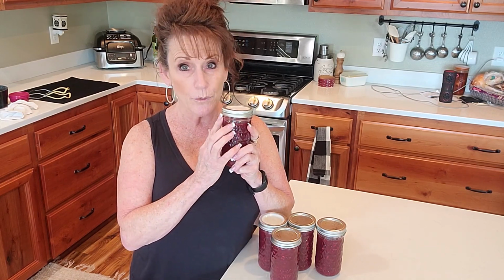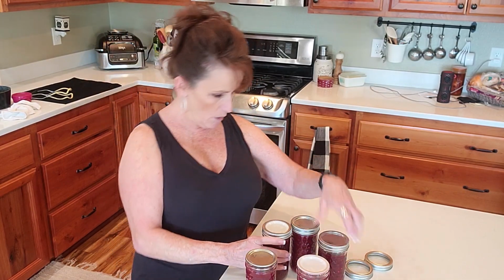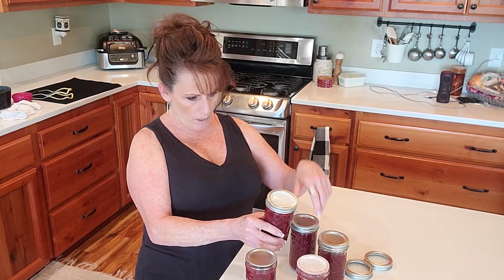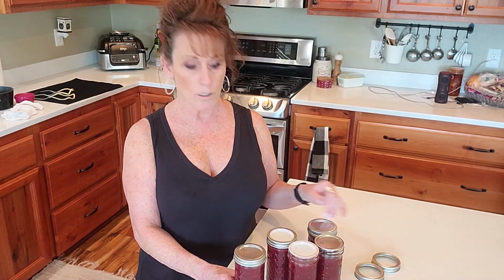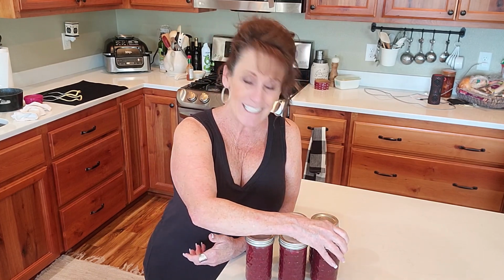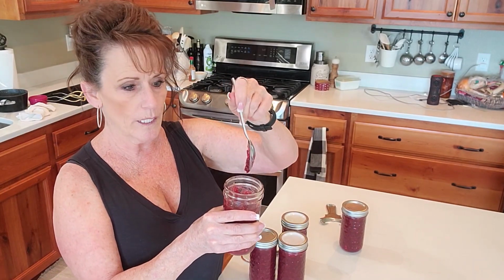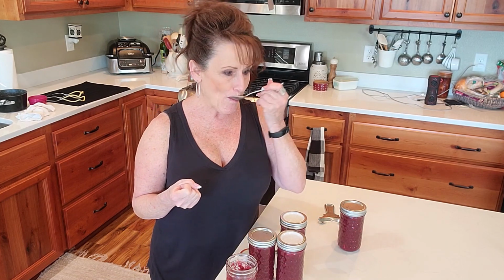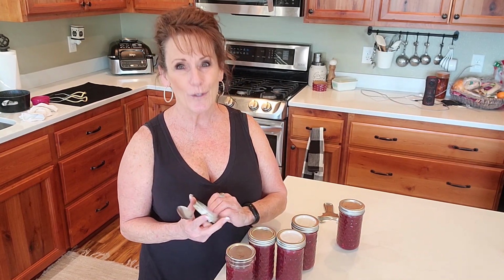Follow Up Pepper Jam With Linda's Pantry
Here is a link to some beautiful pasta bowls.

Here is a link to my Air Fryer

Here is a link to the Tattler Lids I use.

Here is a link for the Danish Wisk
Here is a link for the lodge pie plate I use
to join.

is a link to Amazon so you can shop for what ever you are looking for and it does not cost you a penny more

to join.